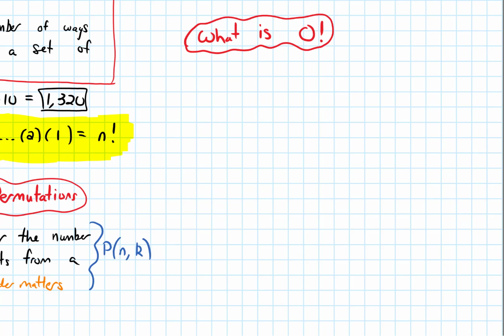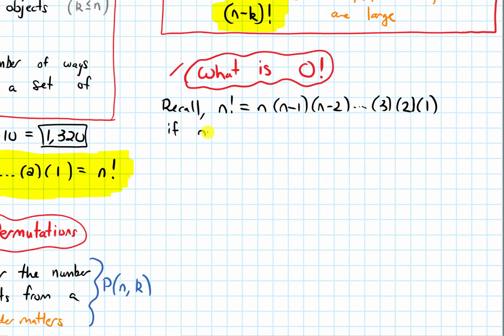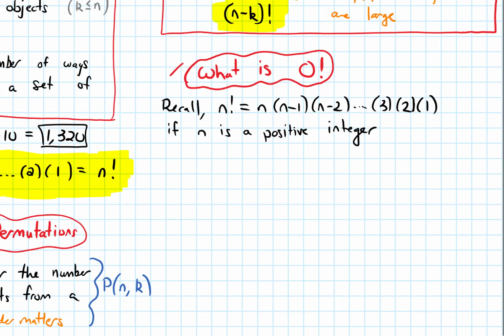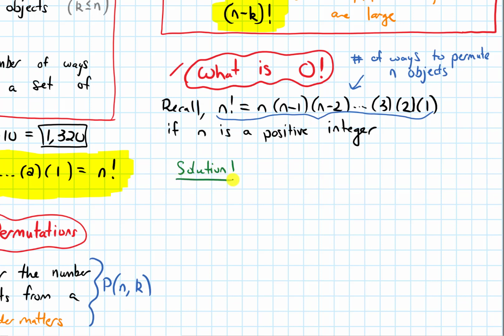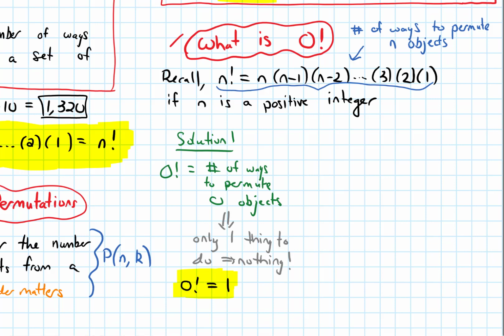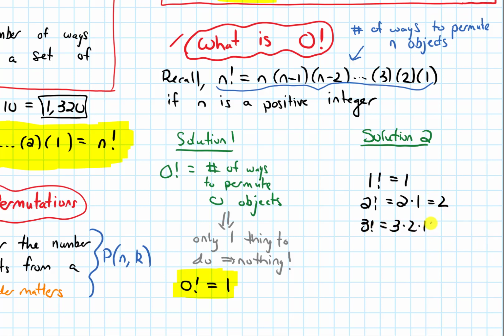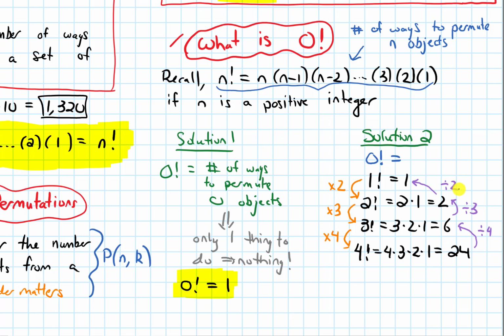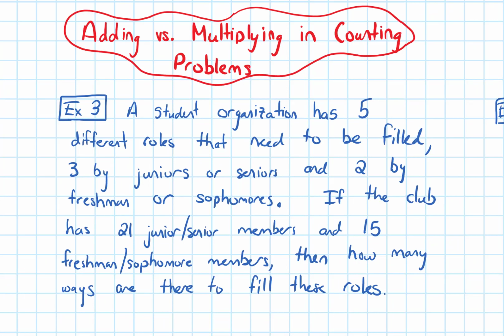2.2 Permutations | Video 4--What is 0! | Finite Mathematics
Learn why 0! = 1 in two ways:

1) counting argument
2) algebraic argument